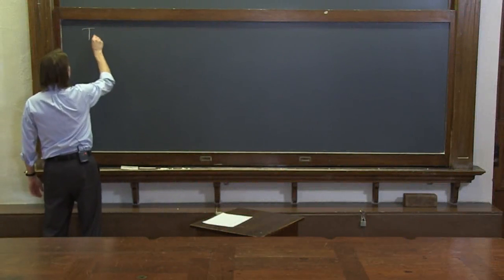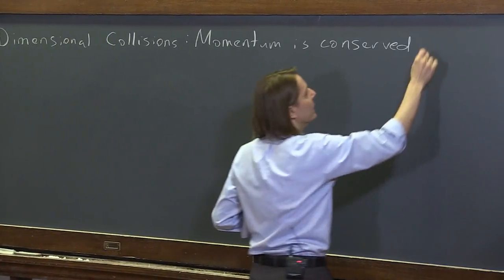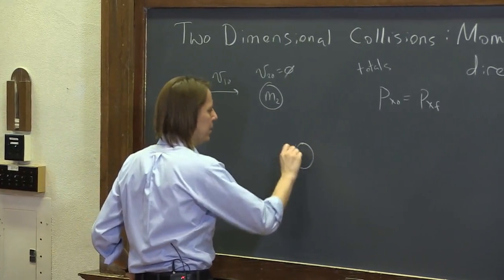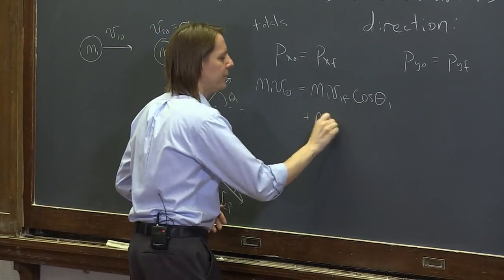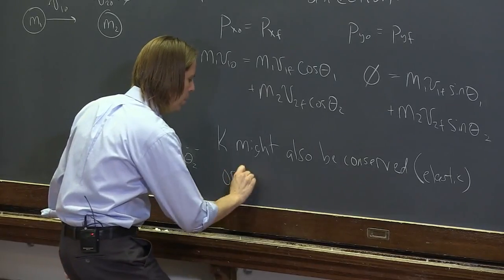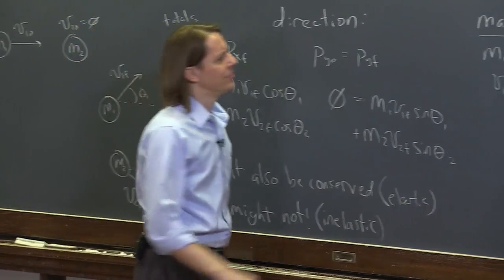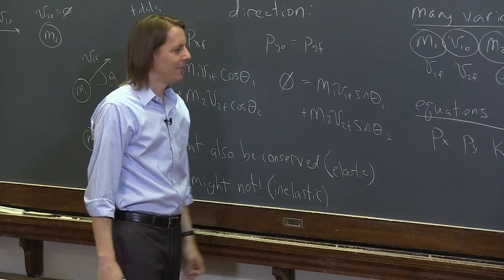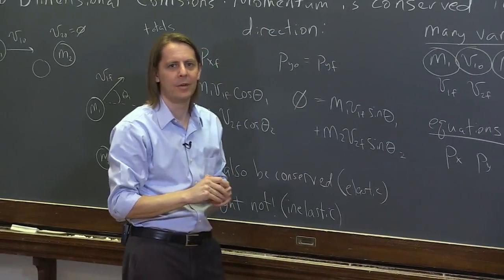OpenStax AP Physics Chapter 8.6: 2D Collisions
This instructional video covers Collisions of Point Masses in Two Dimensions and corresponds to Section 8.6 in OpenStax College Physics for AP® Courses.